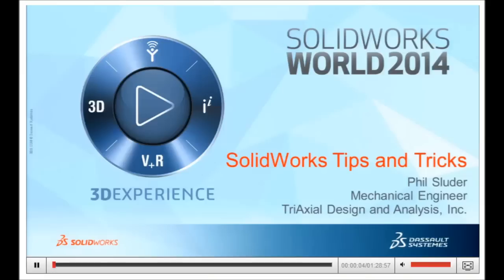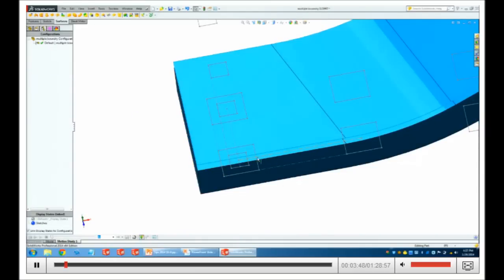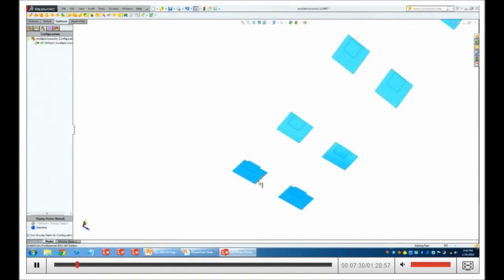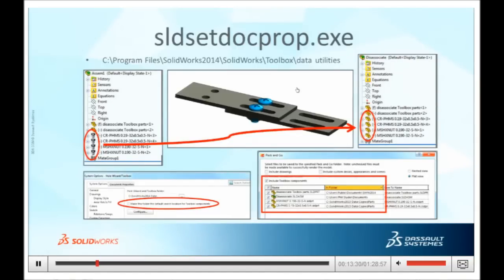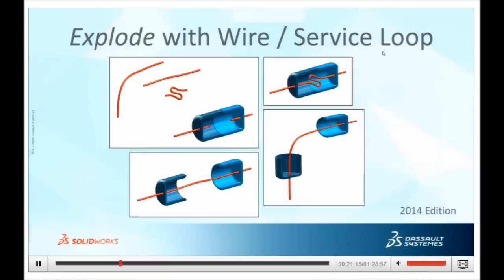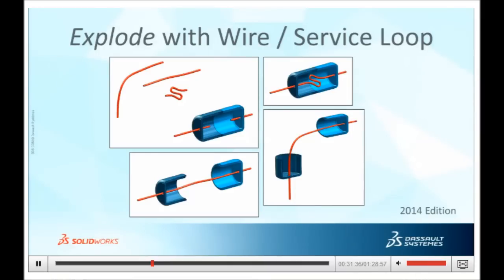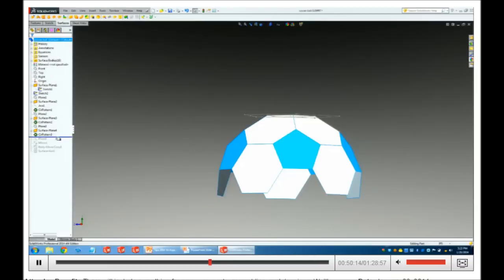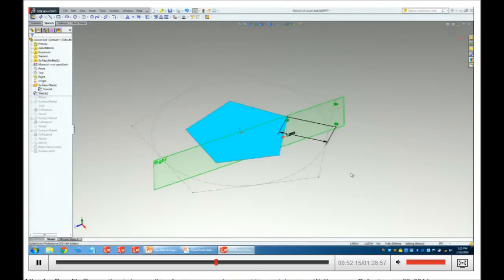Phil Sluder's SolidWorks World 2014 Presentation on "SolidWorks Tips and Tricks"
Phil Sluder's SolidWorks World 2014 Presentation on "SolidWorks Tips and Tricks" as he presented a portion of it to the Yakima SolidWorks Users Group meeting on November 5th, 2014.